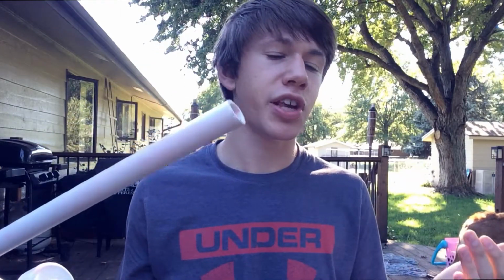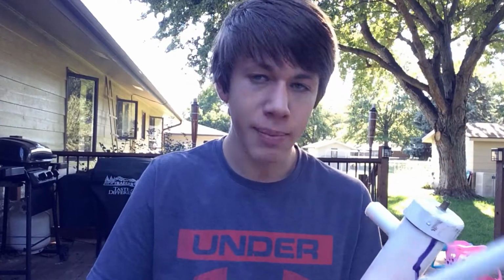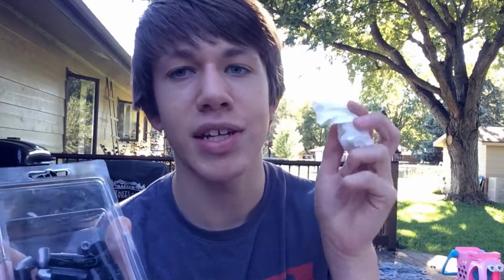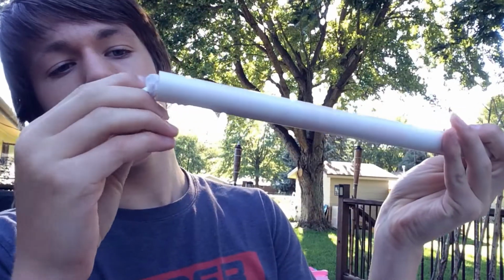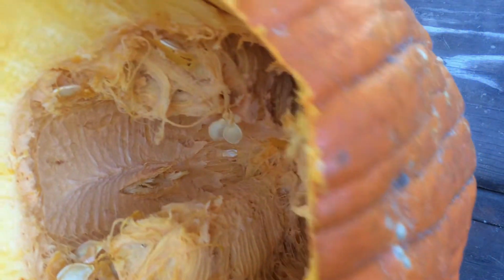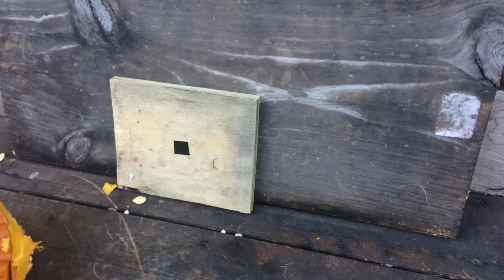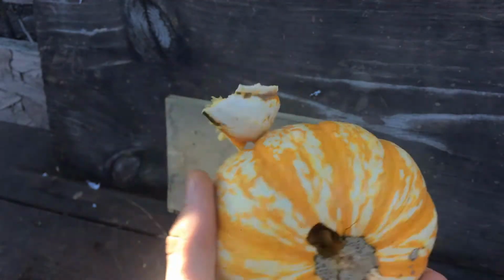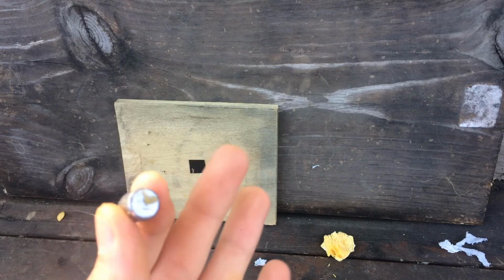Homemade Air Gun VS Pumpkins - (REAL BULLETS)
MUSIC
Joakim Karud - Loudness and Clarity

Sorry for the 3 weeks break of no uploads. I will explain it in a future video but have a nice day :)